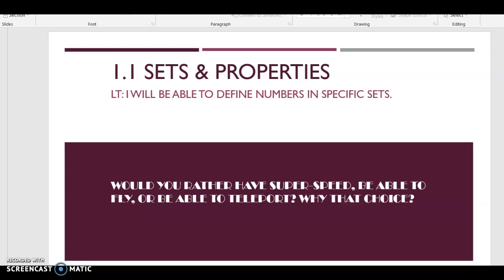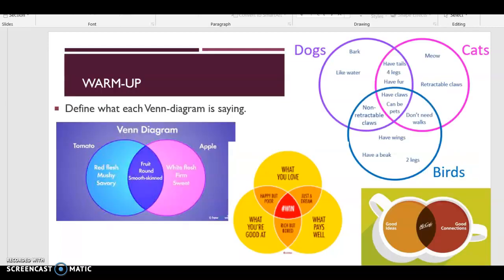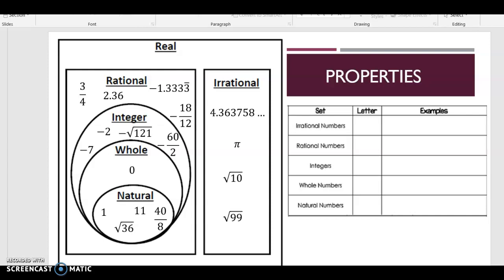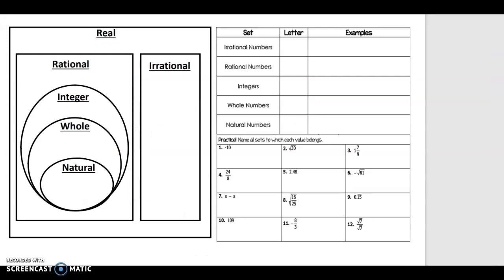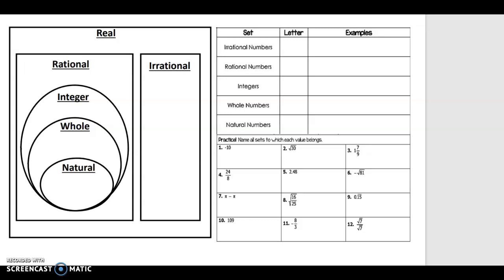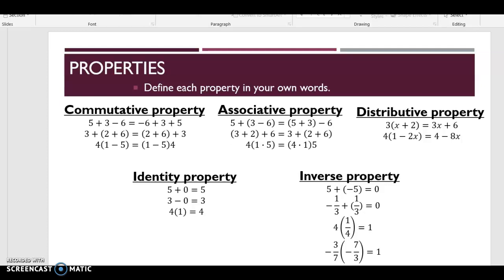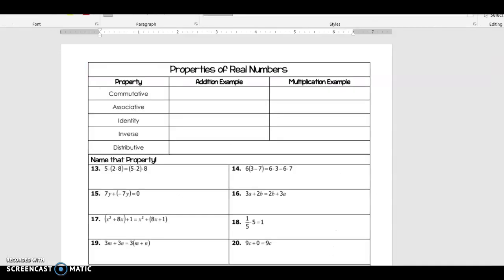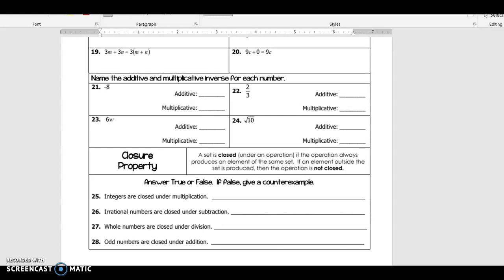Hatfield - Properties and Sets of Real Numbers